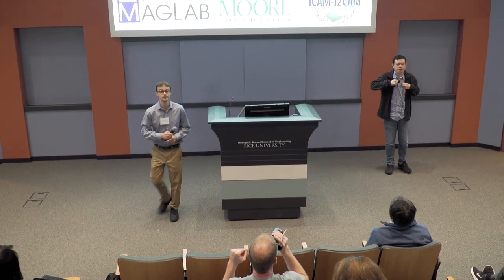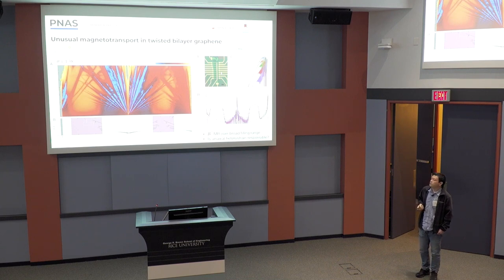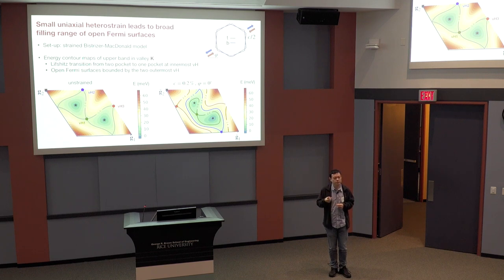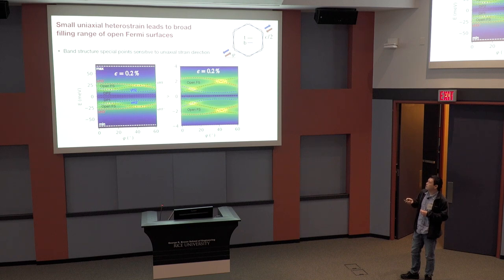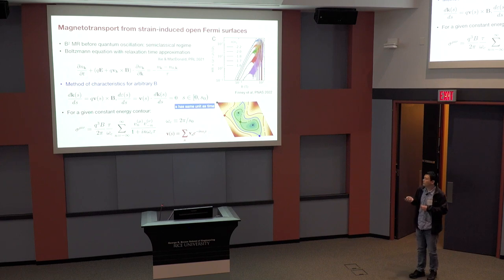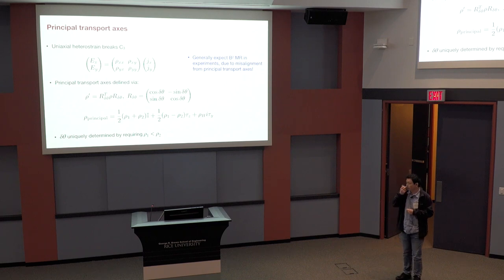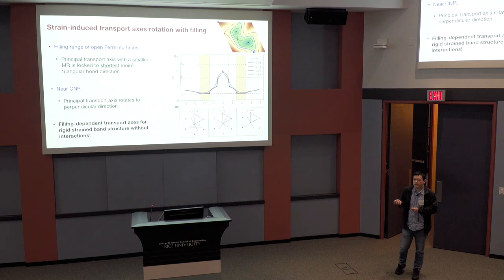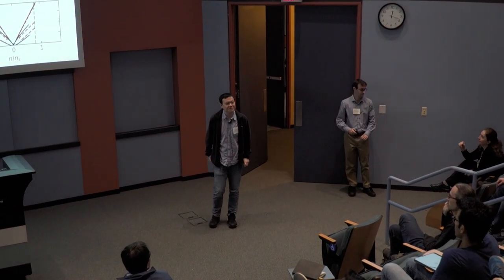Xiaoyu Wang: Unusual magnetotransport in twisted bilayer graphene from strain-induced open Fermi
Speaker: Dr. Xiaoyu Wang
Date: November 2, 2022
Institution: National High Magnetic Field Laboratory
Title: Unusual magnetotransport in twisted bilayer graphene from strain-induced open Fermi surfaces